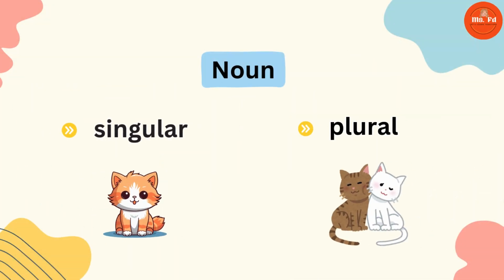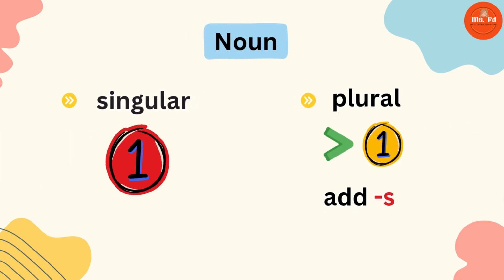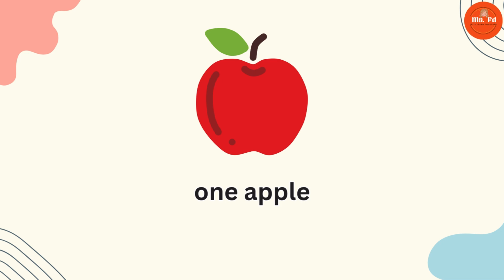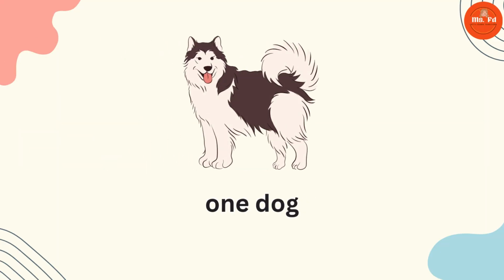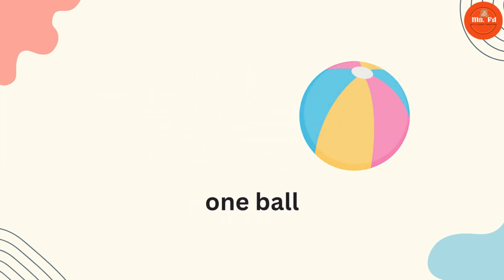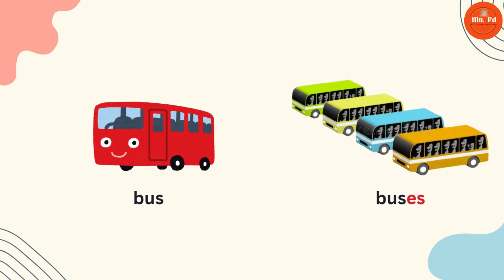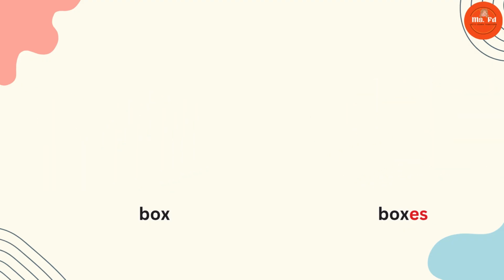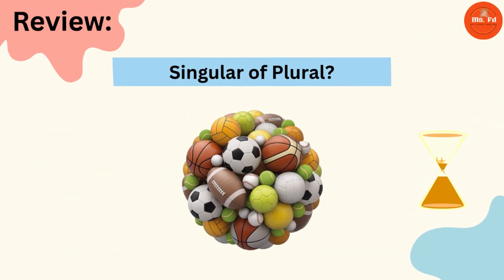Episode 2 : One or Many? | Easy English for Beginners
🎉 Welcome to Episode 2 of our English Learning Series!
We’re learning about singular and plural nouns — how to tell the difference, and when to add -s or -es to make a noun plural. 📚

✅ Singular = just one
✅ Plural = more than one

🔤 Most nouns become plural by adding -s
🧊 But some need -es

💡 Can you guess which picture is singular or plural? Play along with our game!